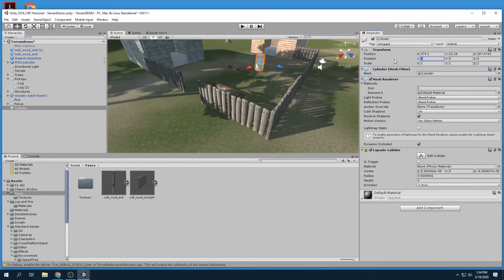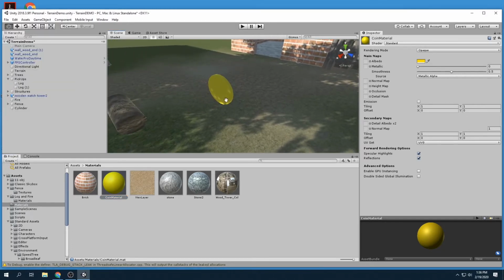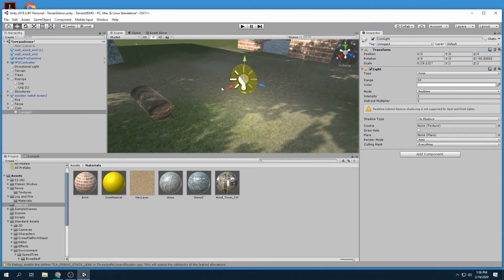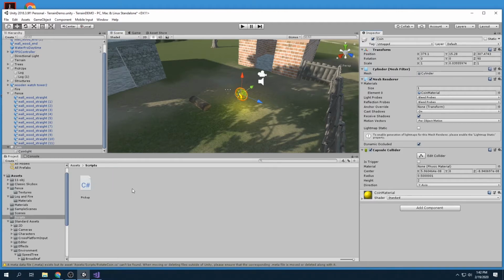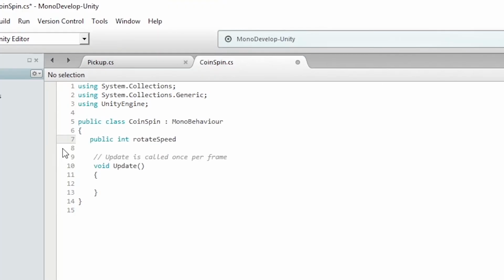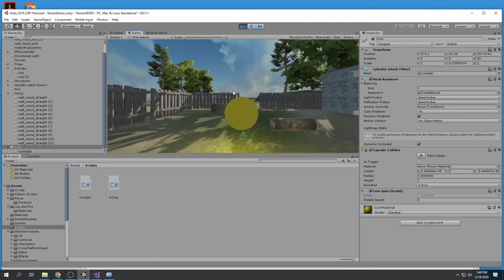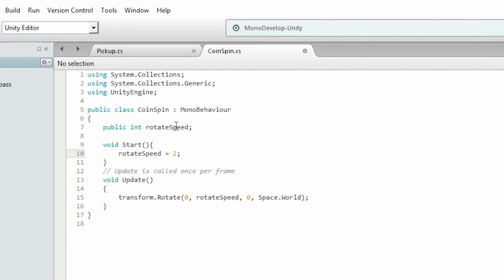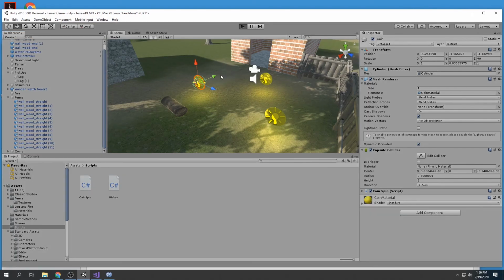Unity 3D Game Starter Series - 7 - Coins